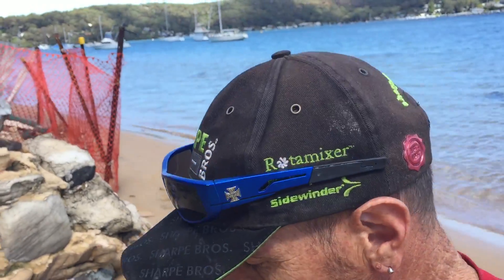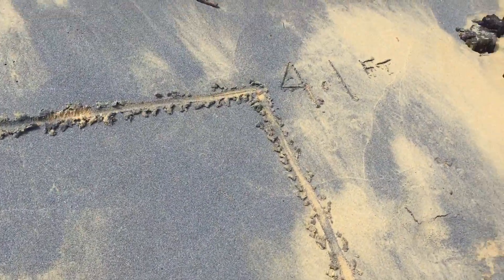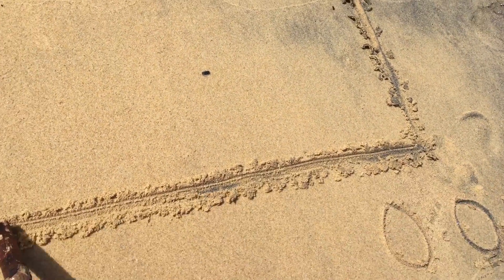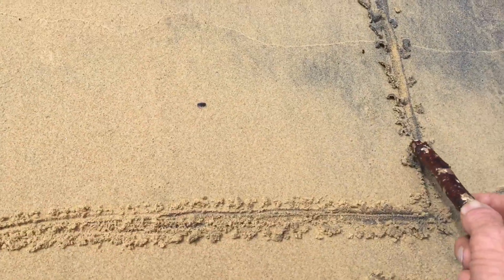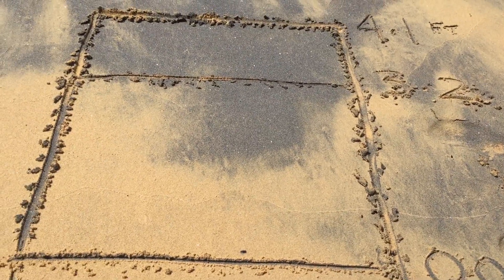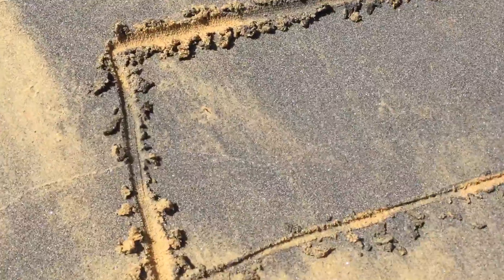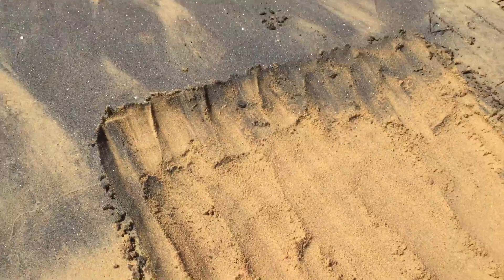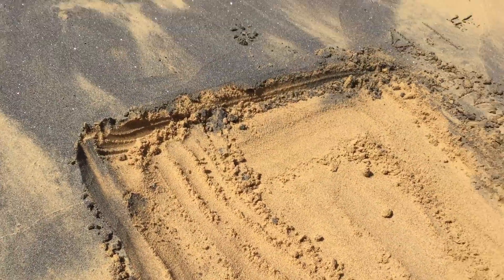How To Beach Detect by Tim Davies 2016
Excalibur 2 -VLF
Garrett Sea Hunter 2 -Pulse Induction
Bounty Hunter TX4-VLF
Bounty Hunter Time Ranger -VLF
Bounty Hunter Lone Ranger -VLF
MD3080 under wAter -VLF
Bounty Hunter Red Baron -VLF